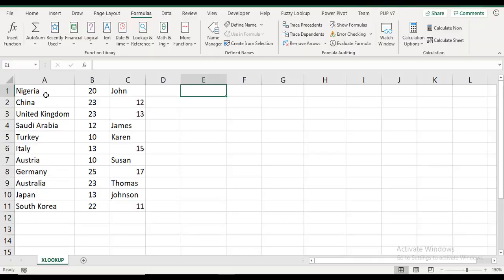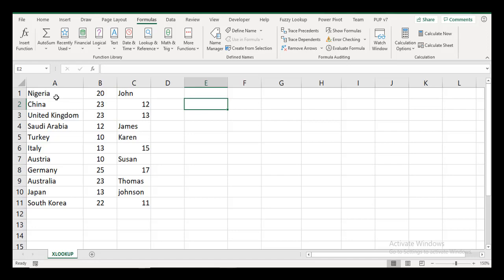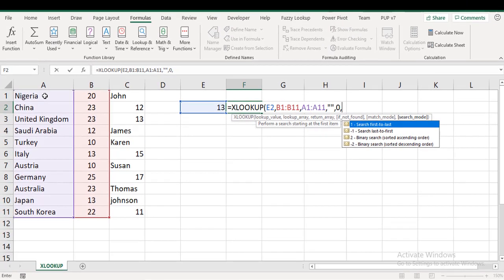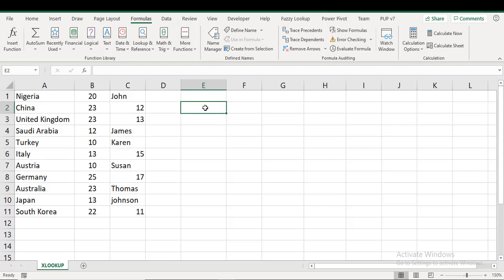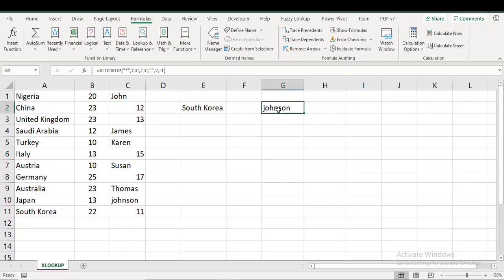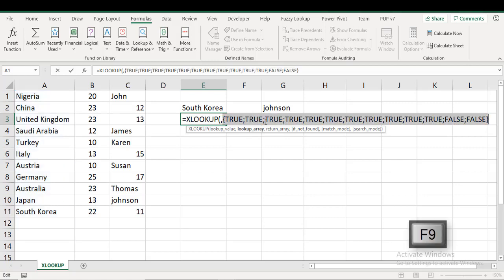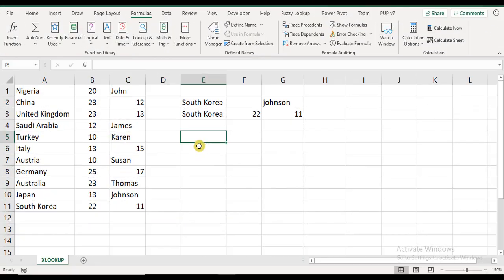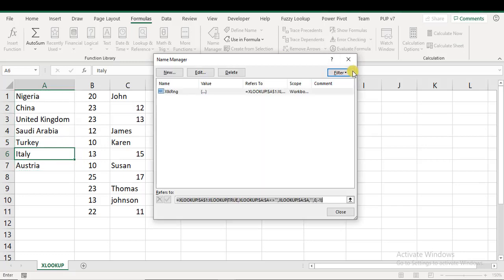XLOOKUP function for creating Dynamic Named Ranges in Excel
The XLOOKUP function which was introduced in 2019 is more than a capable replacement for VLOOKUP. Bur did you know that XLOOKUP can be used to create dynamic named ranges? This video will show you how. INDEX, OFFSET create ranges, so does XLOOKUP and yes, dynamic too